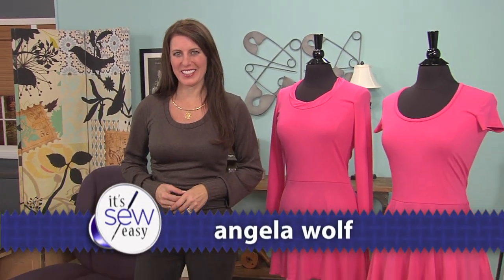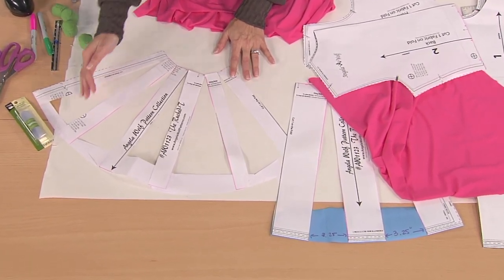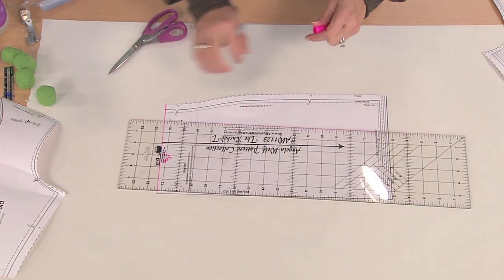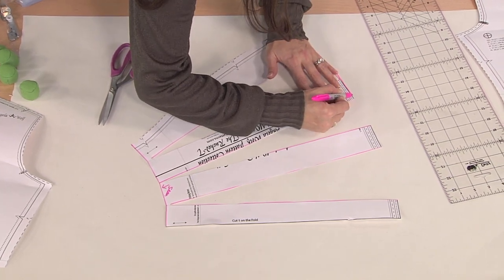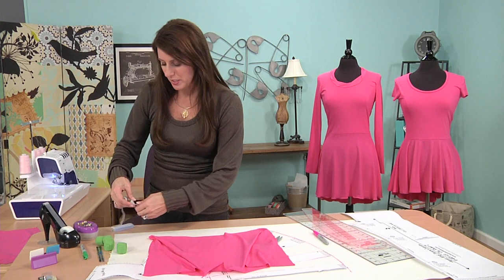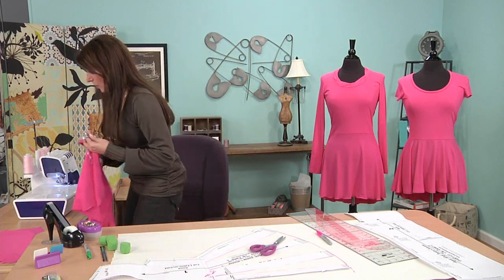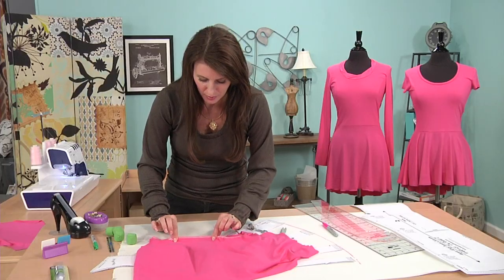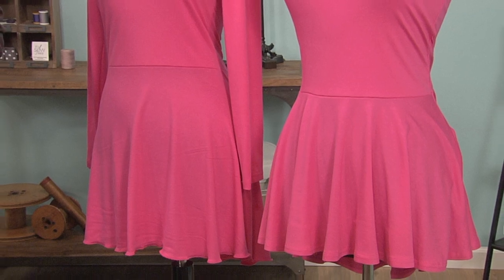Patternhack a Tee Pattern into a Peplum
Angela Wolf show how to alter the Ruched-T Pattern to add a peplum.  This is a great patternhack for any t-shirt pattern and end up with a cute top or dress.